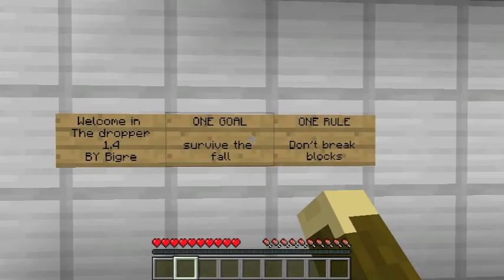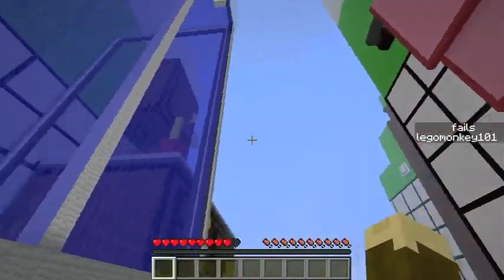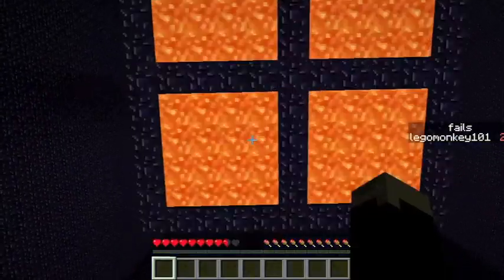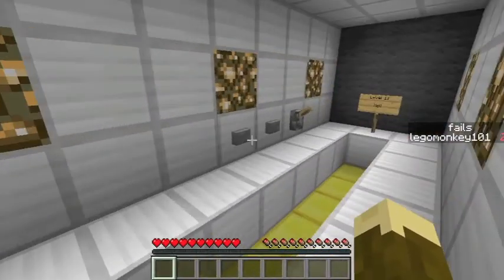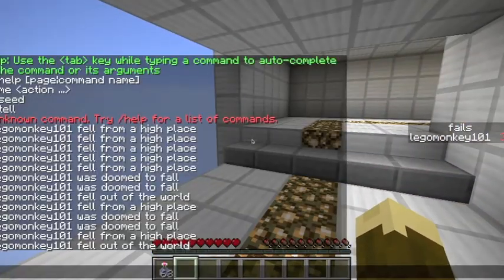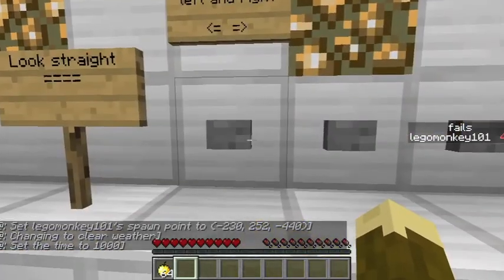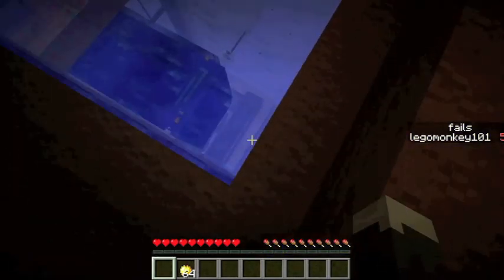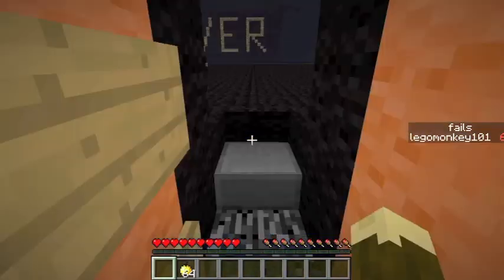Minecraft-Dropper 1 w/Lego AM FALLING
hey doods its lego and AM BACK to uploading videos now i hope you enjoy this video of today go check out dropper 1 and 2 and thanks to bigre for creating the map